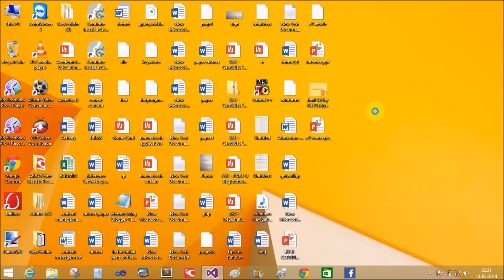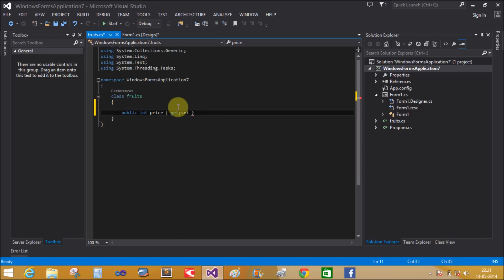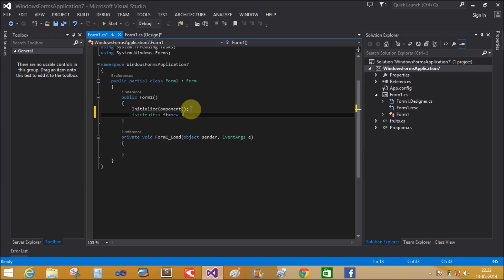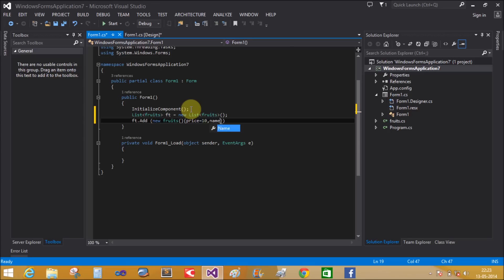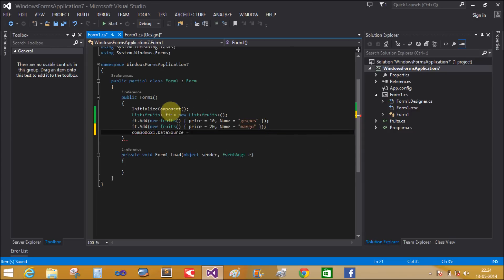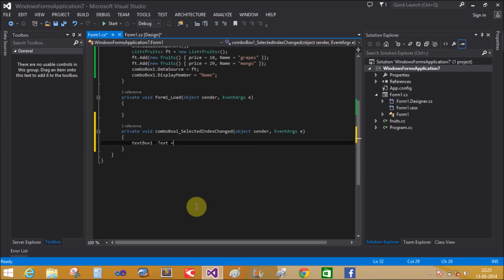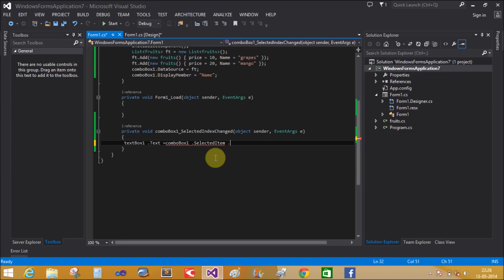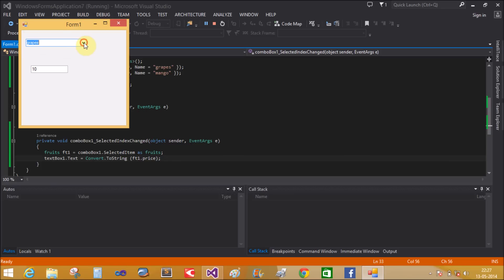How to bind combobox with list item also change value of text box by combobox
first take a class with two properties
second make a list collection with class type
add item to the list
bind combobox with list.
select list item as a class type
bind text box from selected item